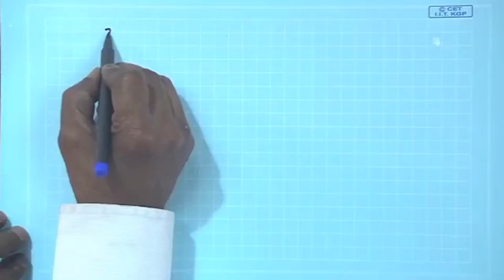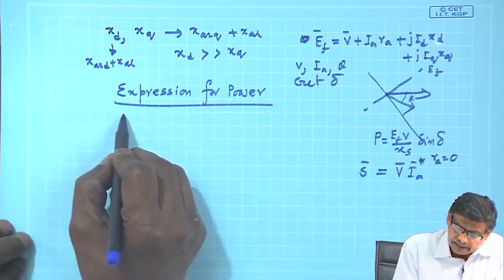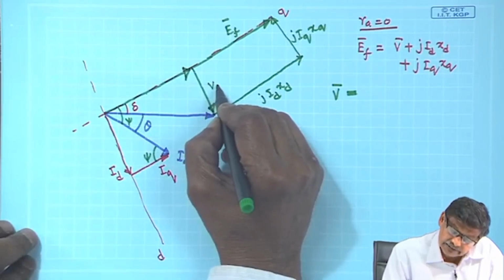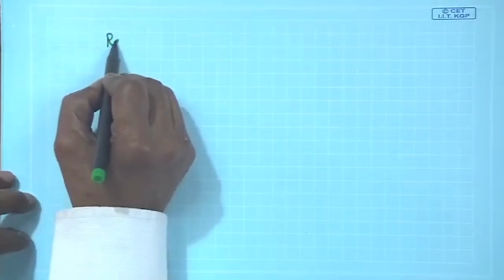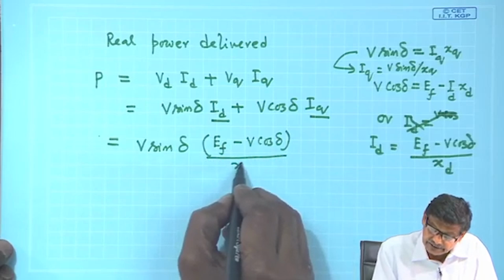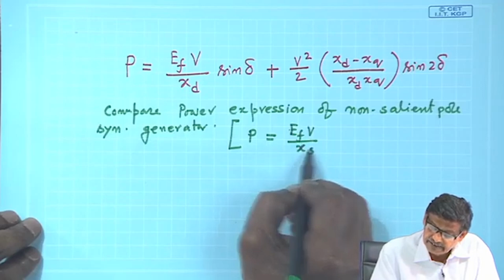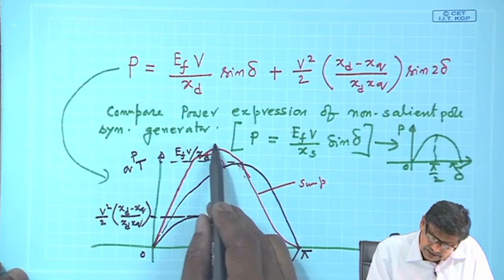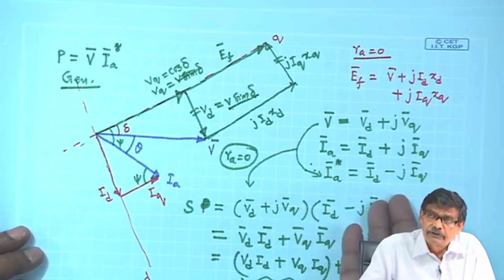Expression for Load Angle and Expression for Power